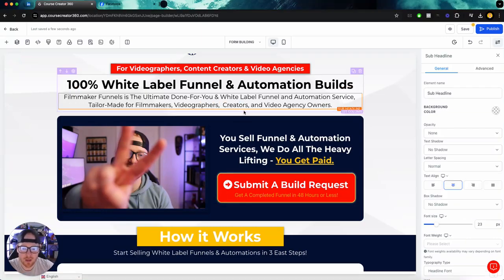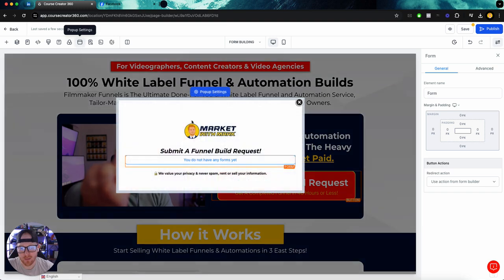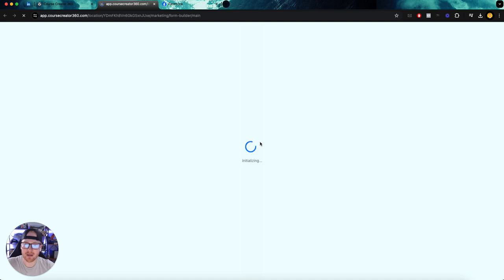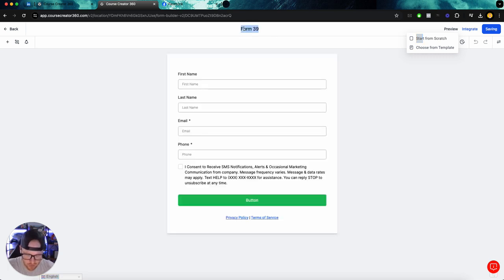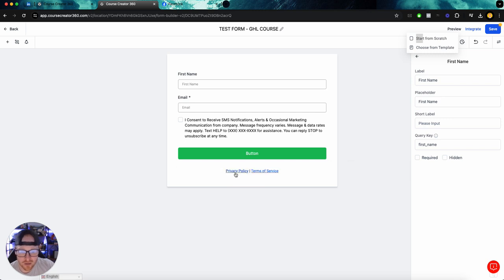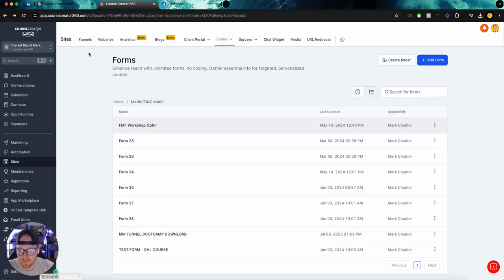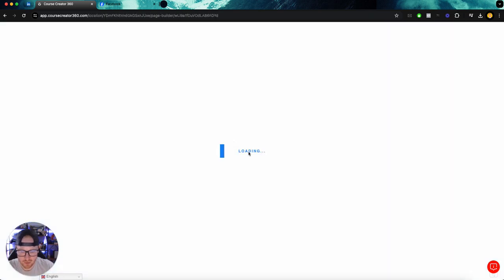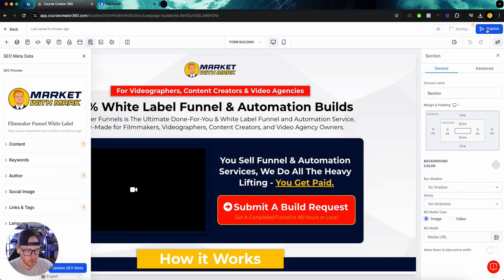How To Build Forms in GoHighLevel